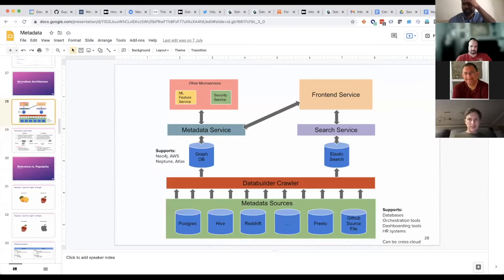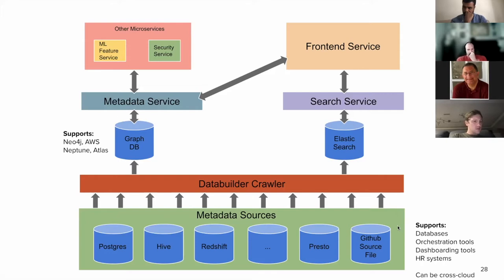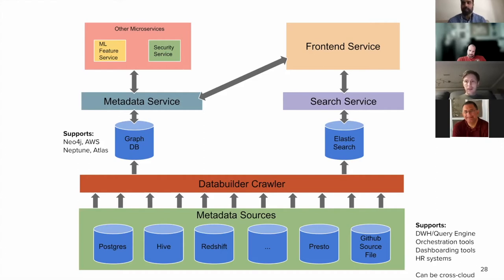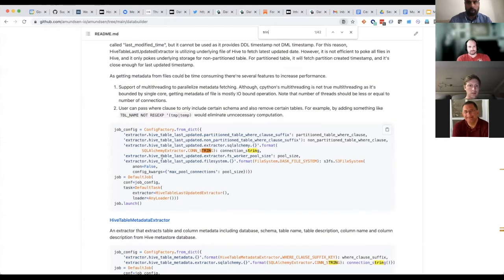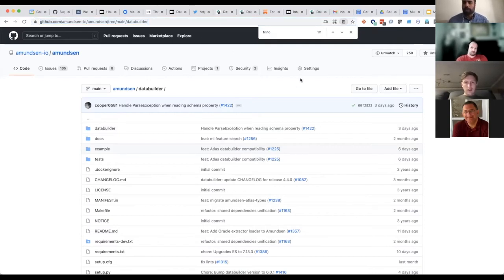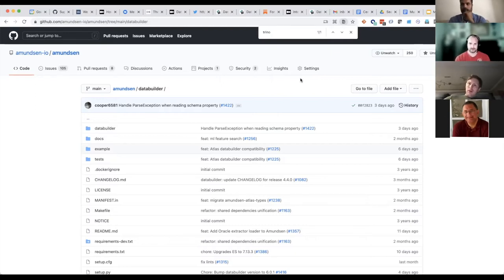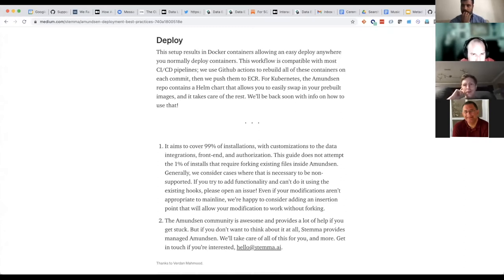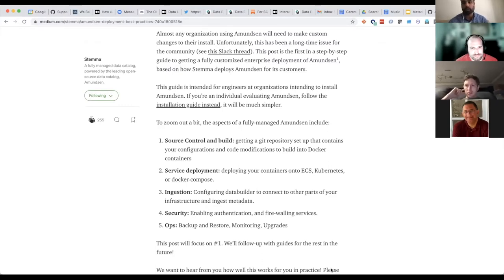Getting Started with Amundsen | Office Hours — August 2021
Office hours for the Amundsen community focused on getting started with Amundsen.

Mark Grover (co-creator of Amundsen, co-founder of Stemma) starts off with how Amundsen ingests data from other pieces of the data lake architecture and then goes into an open Q&A session.

Questions discussed:
How would Amundsen play a query engine (Dremio/Presto)?
How would Amundsen play with a BI Analytics tool?
How would Amundsen play with data transformation tools?
How does Amundsen connect to various data sources such as AWS S3, Azure, Google storage, Hive, etc
How does Amundsen play with a visualization tool?

Curated with ❤ by Stemma